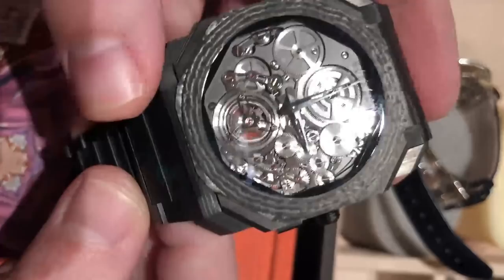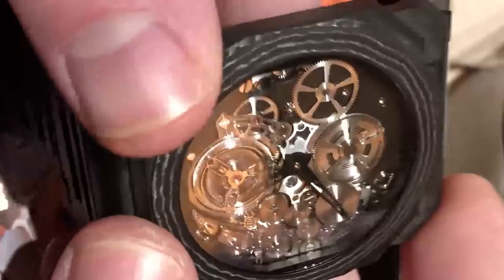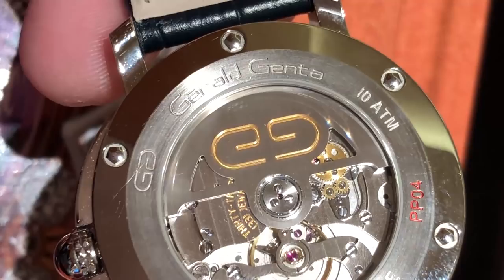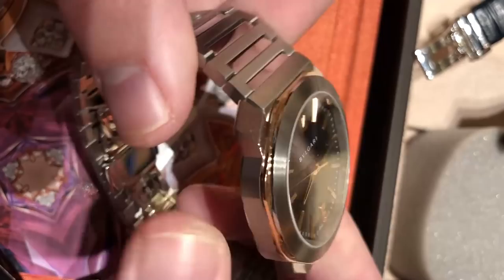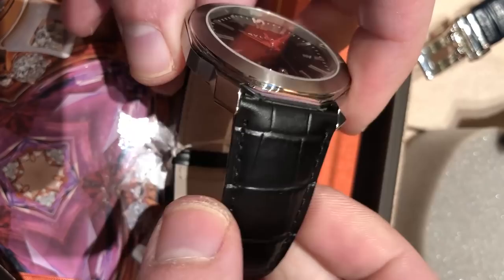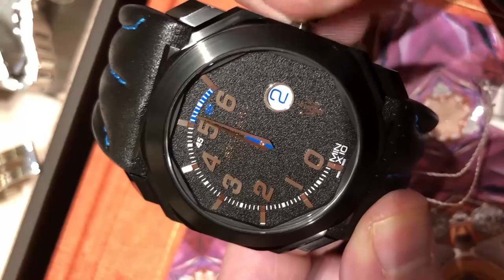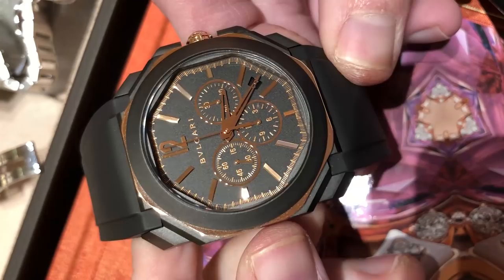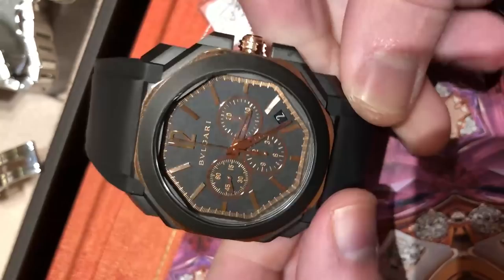Bulgari Octo Tourbillon & Gerald Genta Anniversary At Watches And Wonders Miami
Tim Mosso returned to Miami this past week to attend Watches and Wonders where he got a chance to spend some time with Bulgari.

Tim got a chance to review a lot of Bulgari watches including the Octo Finissimo Tourbillon Automatic Carbon and the Octo Original Chronograph, but the piece you really won't want to miss is the 50 piece limited series Gerald Genta Arena Bi-Retro 50th Anniversary watch.

Tim also showcases the boutique exclusive Bulgari Octo Maserati Gransport and Maserati Lusso retrogrades.

Want more of Tim's thoughts on Watches and Wonders 2019? Check out this past Monday's episode of "Watches Tonight"!